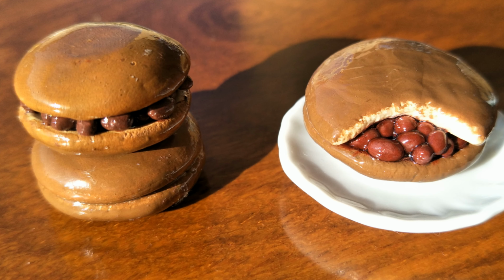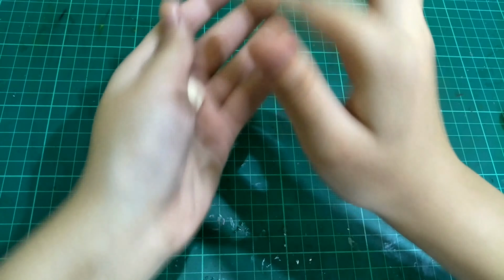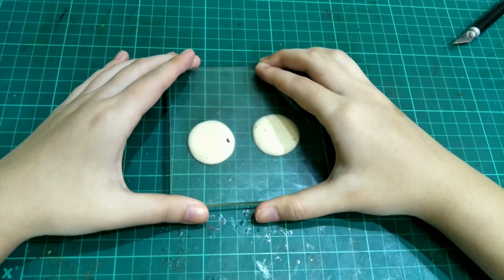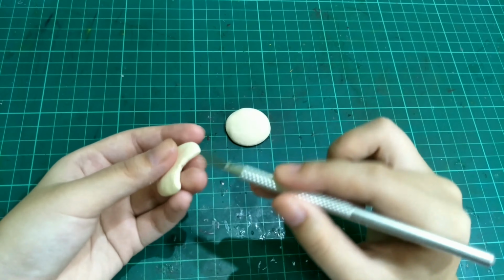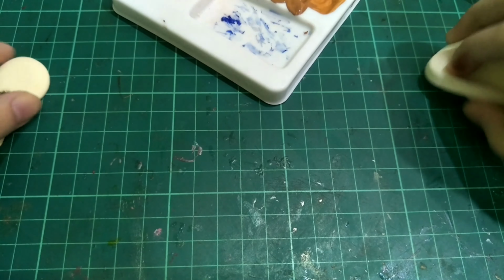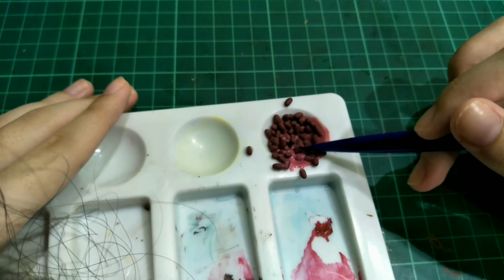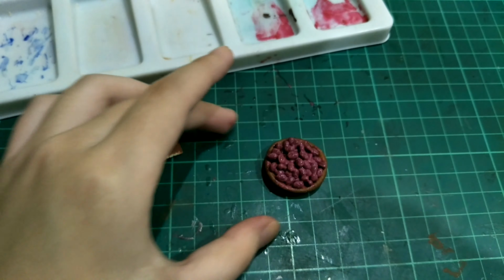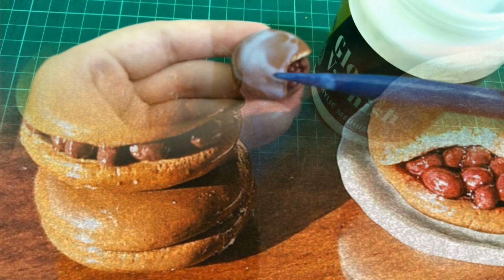樹脂粘土で日本のデザートを作り| フェイクどら焼き Realistic Dorayaki Clay Tutorial 仿真黏土铜锣烧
I will try upload more often but since sch had already started i will more be busy than usual gurl. Anyway I hope you enjoyed dis tutorial...you better be lmaoo I felt like maybe dis channel is slowly turning into 3 languages account tho ಠ_ಠ y'all still want Chinese ?

【Materials】
Air dry clay
Acrylic paint :
〉Yellow ochre
〉Dark brown
〉Red
〉Yellow
Measuring spoon
Paint brush
Glass paint :
〉Red
〉Brown
Acrylic flattener

【材料】
 樹脂粘土
 アクリル塗装：
 -黄土色
 -ダークブラウン
- 赤
- 黄
 計量スプーン
 ペイントブラシ
 ガラス塗装：
 -赤
 -褐色
 アクリルフラットナー